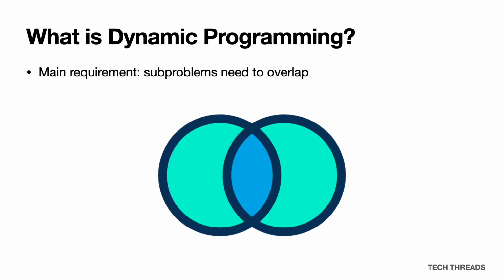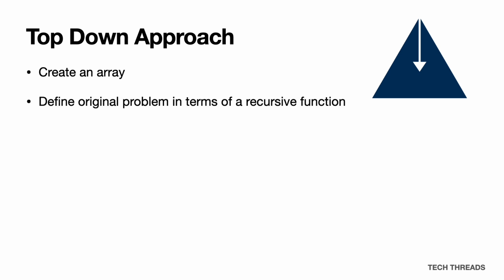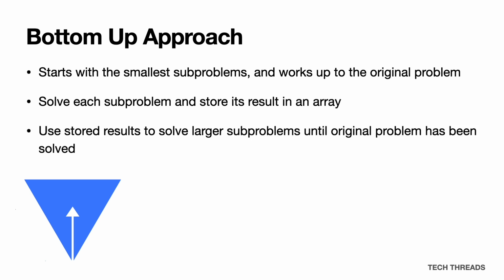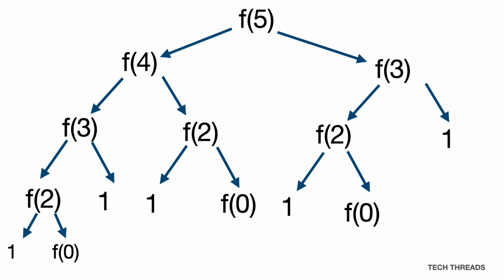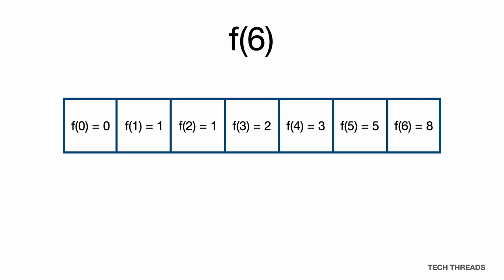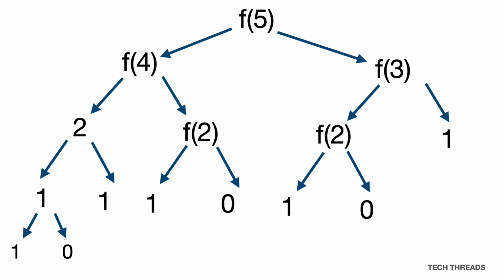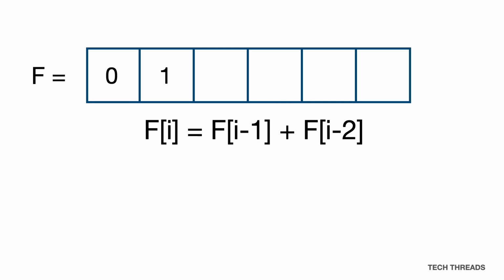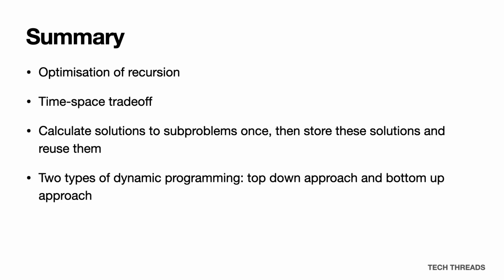dynamic programming is EASY (if you're familiar with recursion)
By the end of this video, you'll be a dynamic programming pro. Top down approach, bottom up approach, you'll have them both nailed well enough to start implementing this concept into your own code.

Timestamps:
0:00 - Introduction
0:18 - Time-Space Tradeoff
0:28 - What is Dynamic Programming?
1:08 - The Top Down Approach
1:34 - The Bottom Up Approach
2:05 - Example (Recursion)
3:04 - Example (Top Down)
4:56 - Example (Bottom Up)
5:50 - Summary